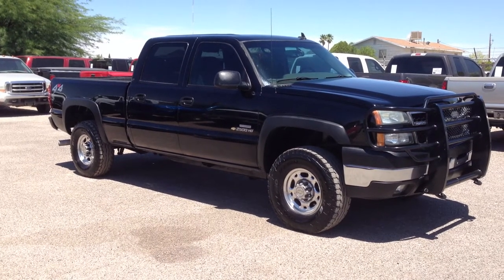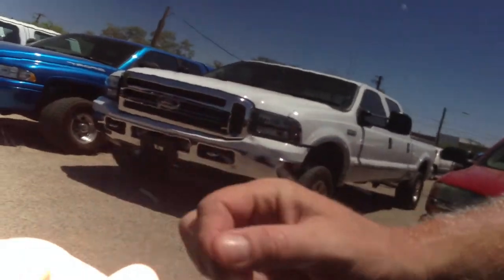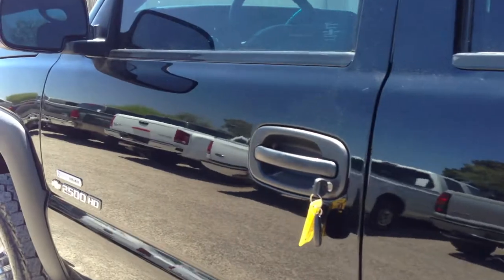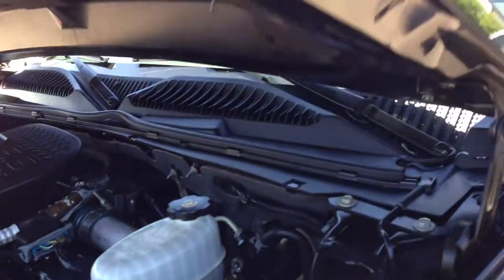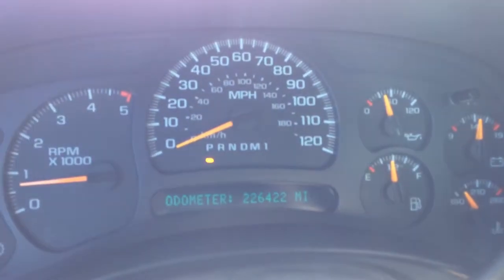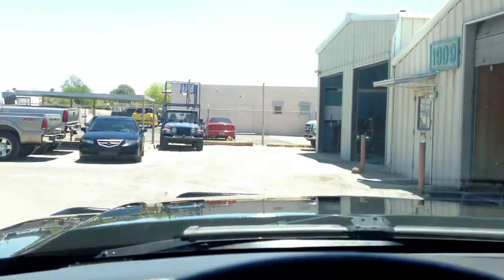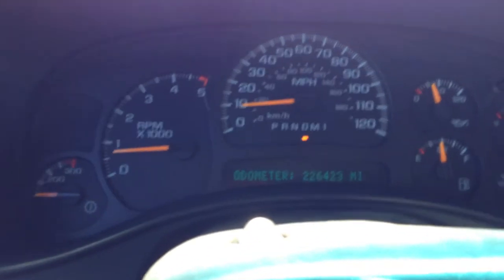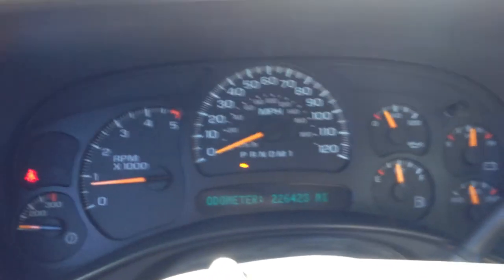2006 Chevrolet Silverado Duramax 4x4 Wheel Kinetics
to learn all about this diesel and other trucks!